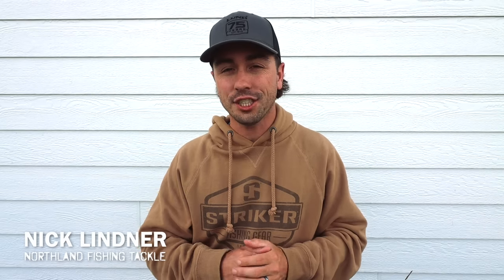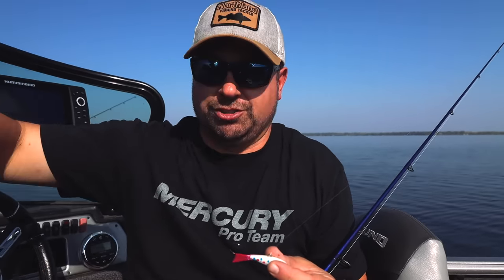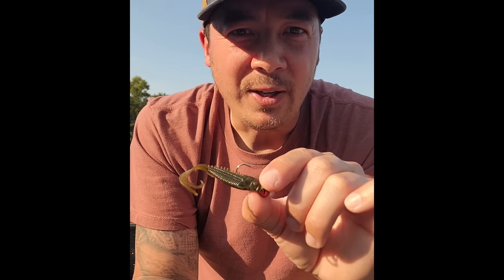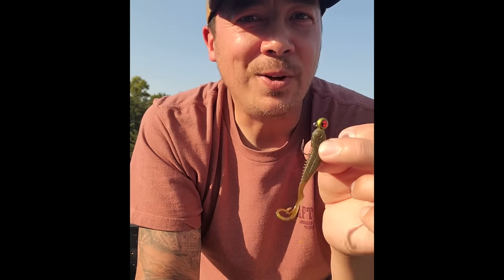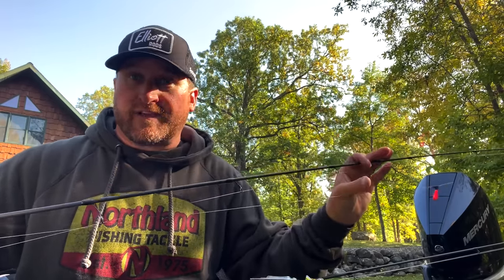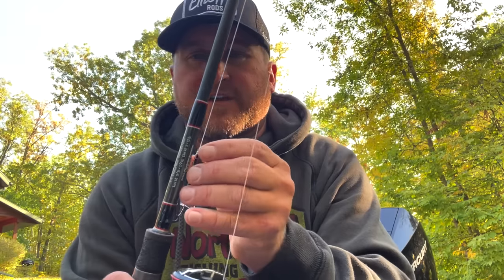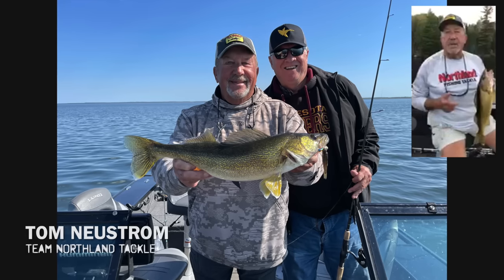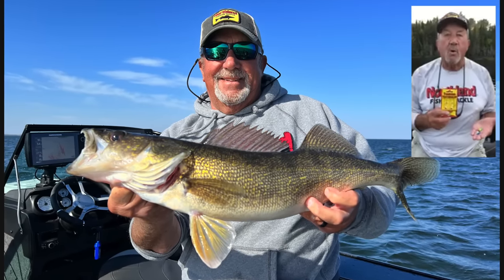Best Tactics for Fall Walleyes: Pro Picks (Part 2)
Joel Nelson, Tom Huynh, Dusty Minke, Donnie O'Bert, Brian Brosdahl, and Tom Neustrom share their top presentations for walleyes in fall.